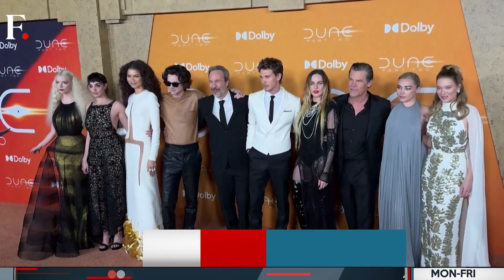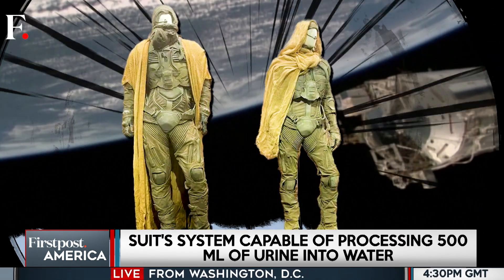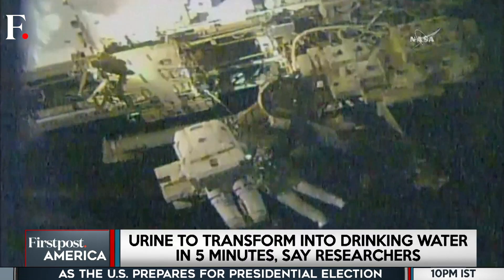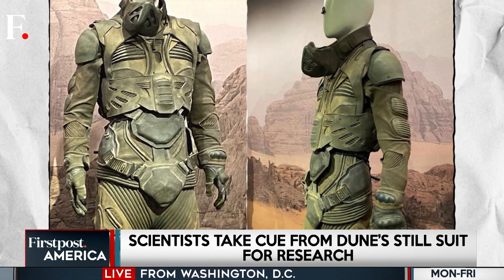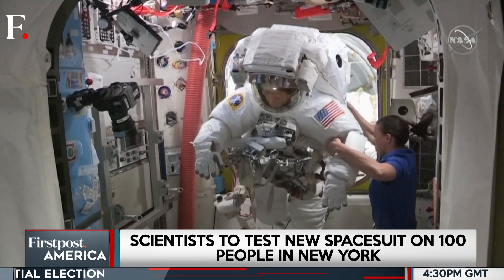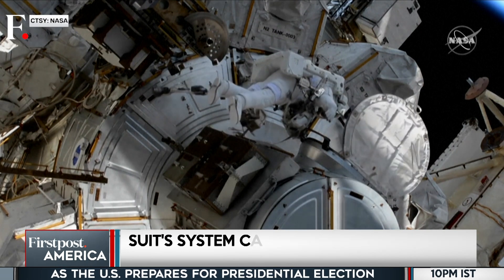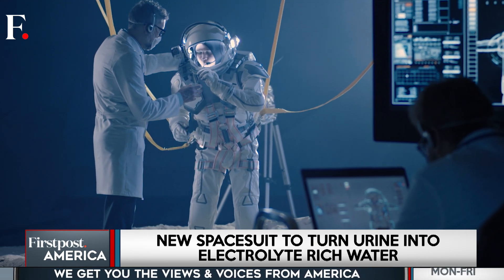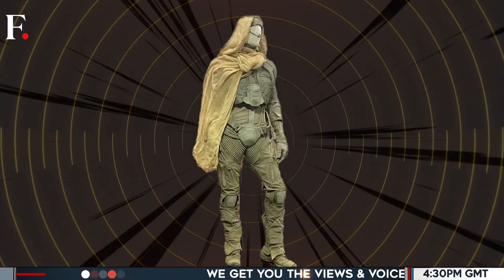Real "Dune" Spacesuits Can Turn Astronauts' Urine Into Drinking Water | Firstpost America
In a remarkable example of life imitating art, American scientists are drawing inspiration from the "Dune" film franchise to develop cutting-edge spacesuits. These innovative suits which were worn by actors Timothee Chalamet and Zendaya will feature technology that turns astronauts' urine into drinking water. They were called the stillsuits in the film franchise. In a matter of five minutes, the urine of an astronaut will be turned into an electrolyte-rich drink. This groundbreaking development promises to revolutionise space travel, ensuring astronauts stay hydrated during lengthy missions without the need for additional water supplies. Hence the reel might become real soon. Watch the video to know more.

Dune | Spacesuits | Water | Astronauts | Urine | Scientists | Firstpost America | Eric Ham | War | Geopolitics | Global Economy | Firstpost | World News | Latest News | Global News | International News | Trending News